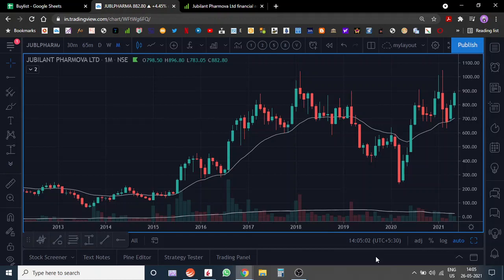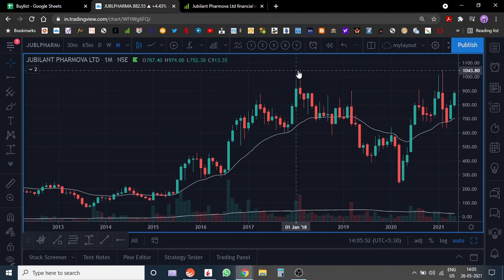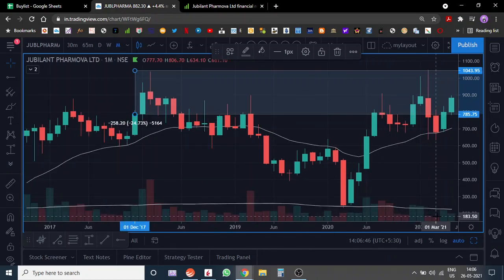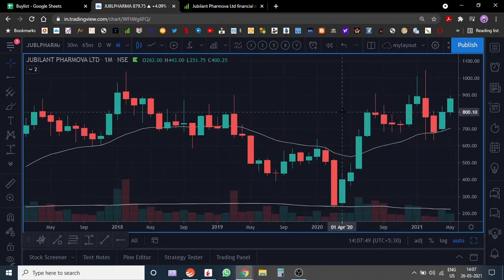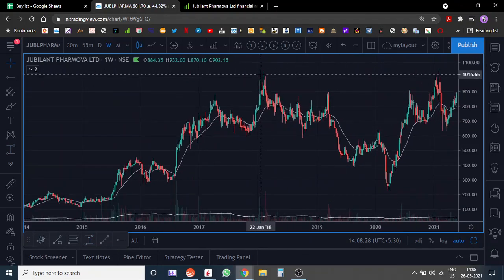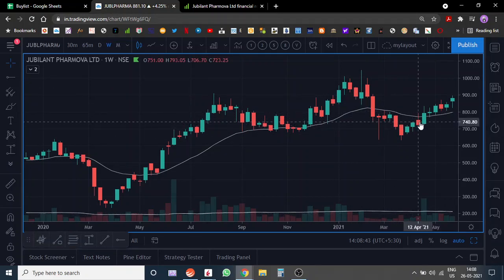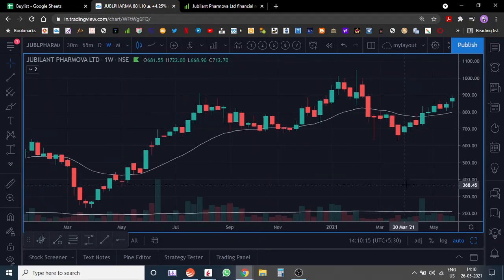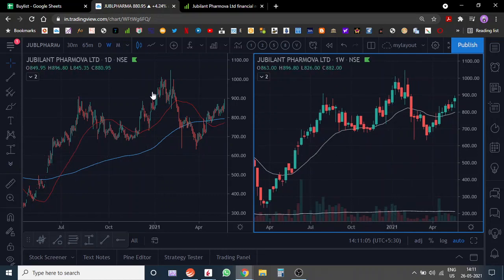Jubilant Pharma - Riding the Pharma Trend